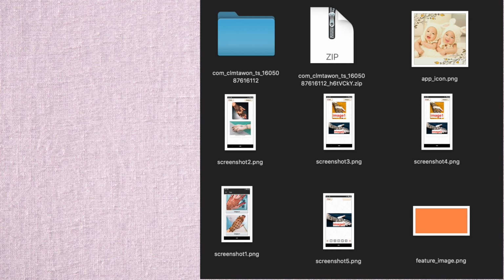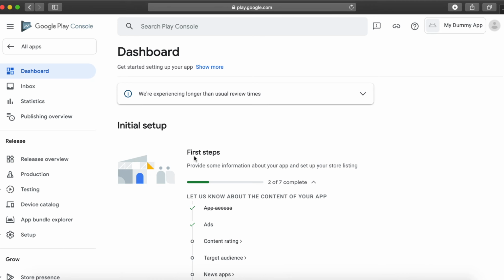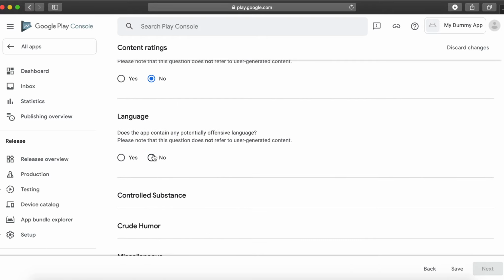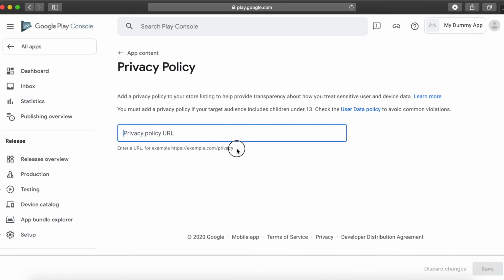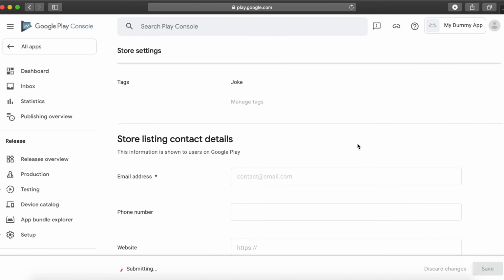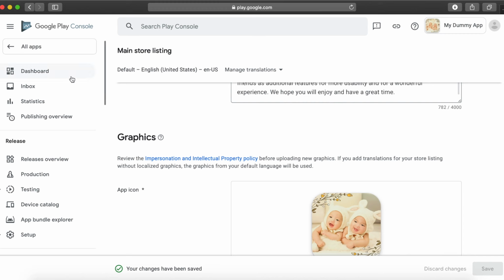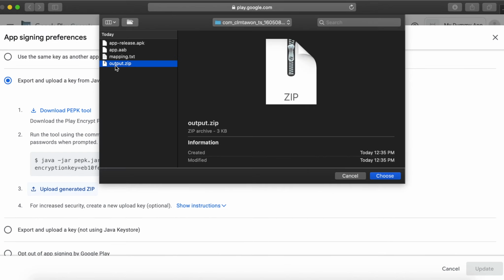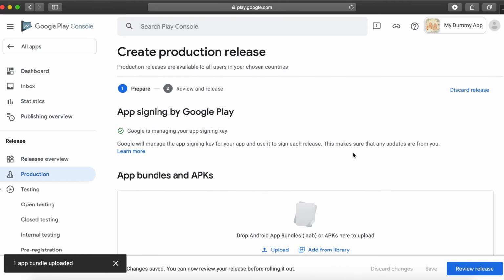Android app publishing with new google play console | Upload aab file to google play | DroidPanda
Publish your app on new google play console.

Earn money by publishing android apps on google play:
# Earn more from admob/adsense

Build more to earn more. Free android app builder.

Release apps on google play and earn from admob.  Making an app has never been this easy. Just give your data and we will build and deliver your app for you.

You can release the app on google play.

Keep all your admob revenue.